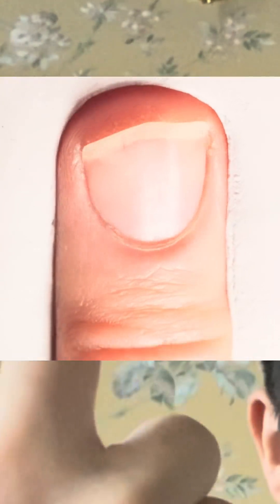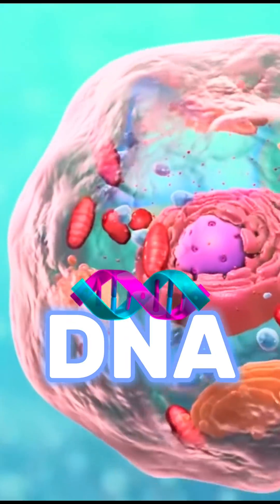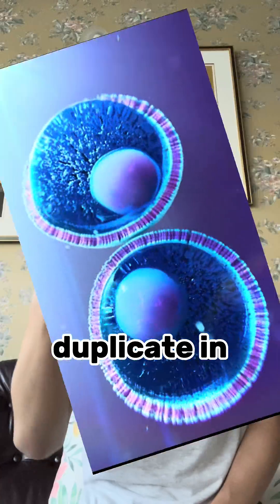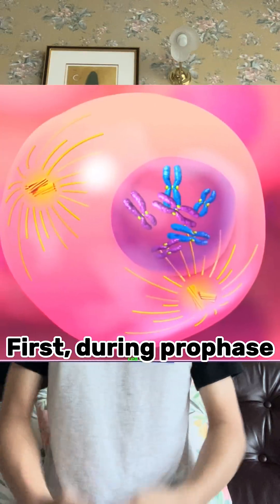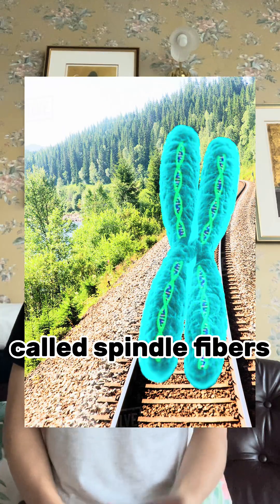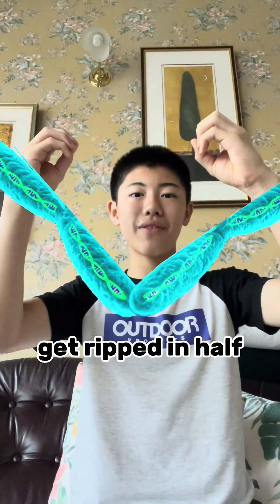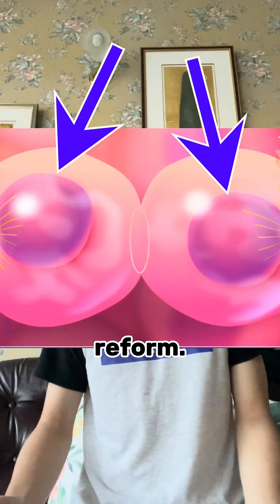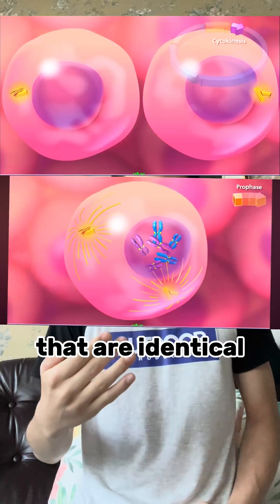Why do fingernails grow?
Sign up for tutoring!